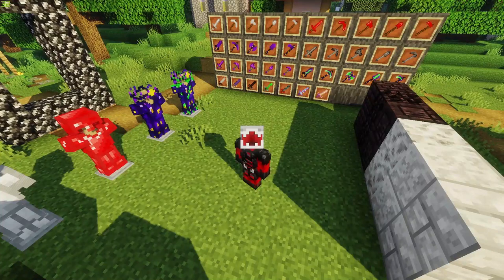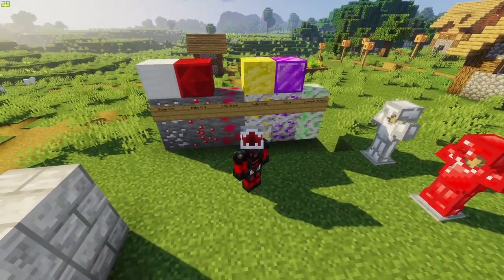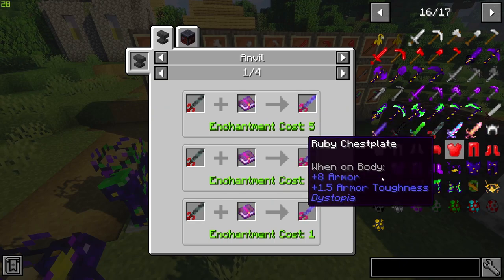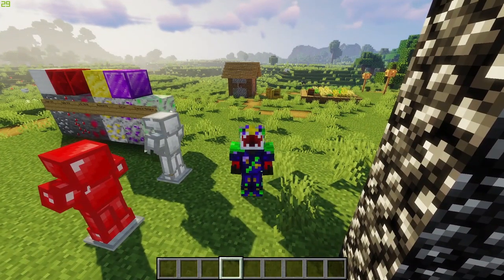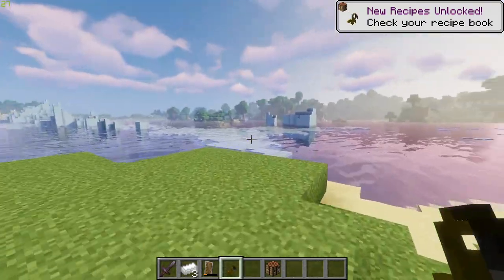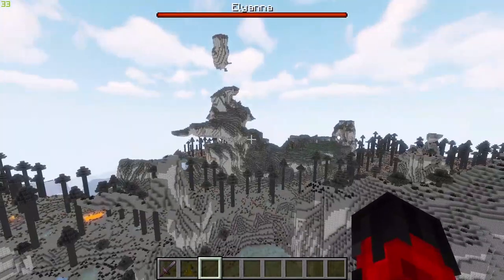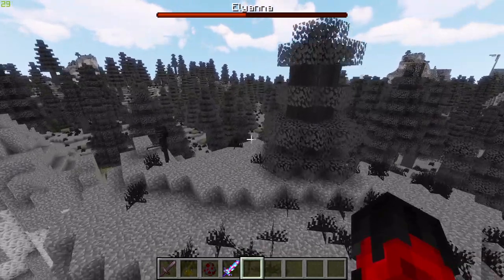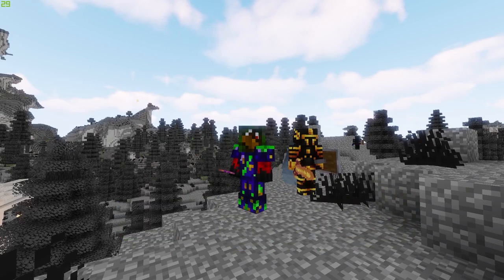NEW DYSTOPIA MOD & DIMENSION | MOD SHOWCASE | DISCOVER A DARK AND EVIL NEW DIMENSION